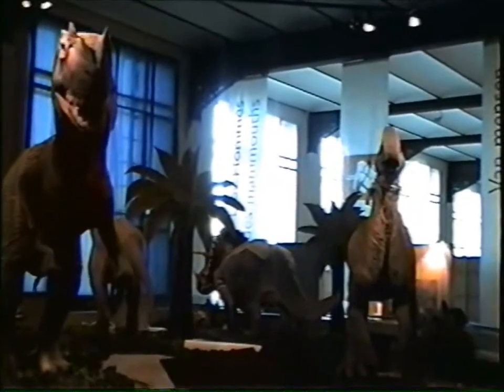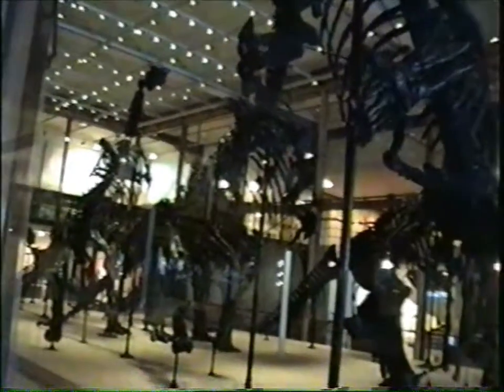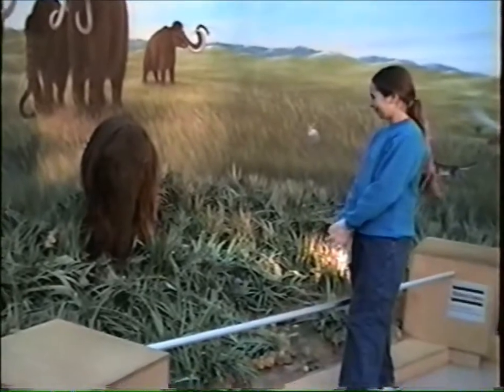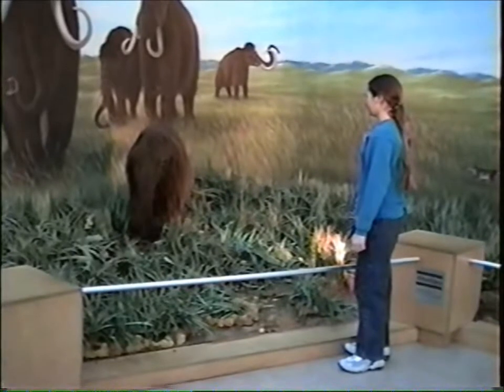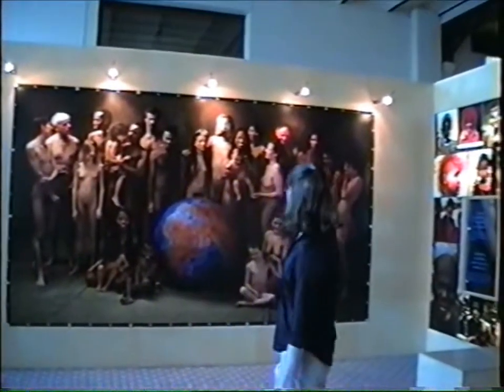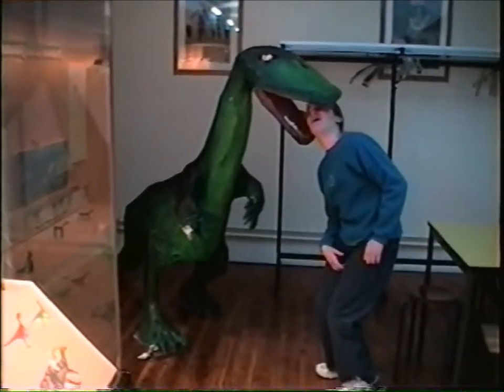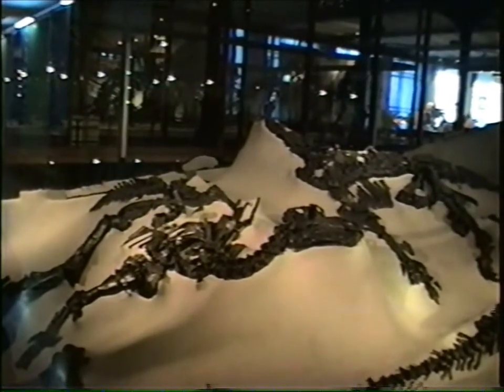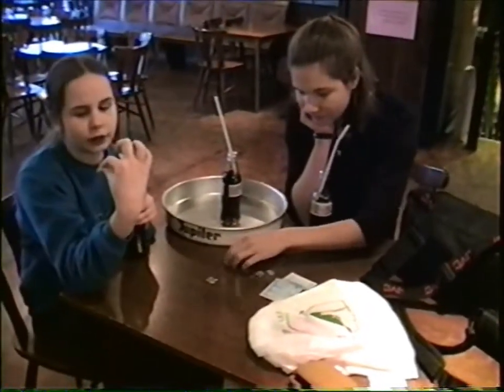Iguanadons (?) Brussels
OK so I can't spell Iguanadons...but Brussels Natural HIstory Museum has the biggests collection of them.  They fell down into a cave, and many skeletons were found.  Small museum but well worth a visit!